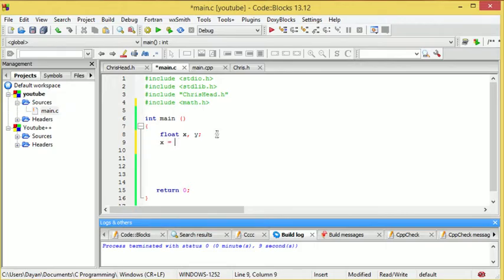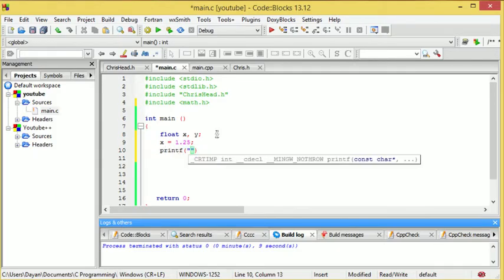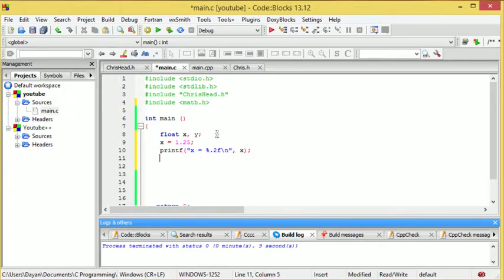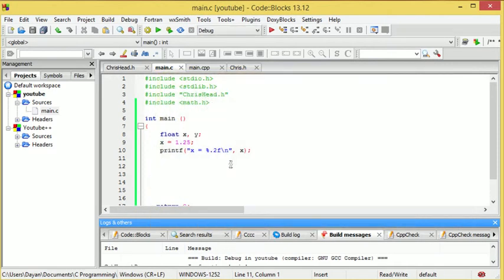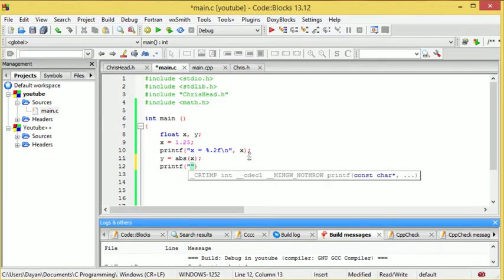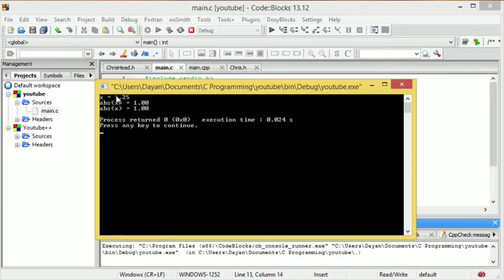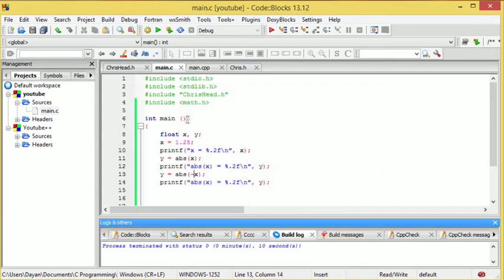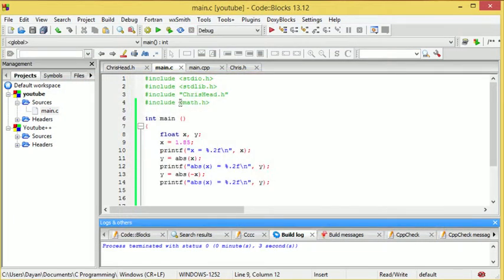C Programming - 23 - Math Functions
In this video we look at Math Functions in C Programming